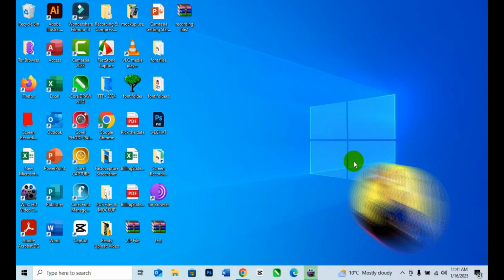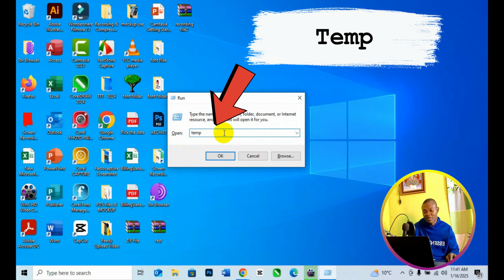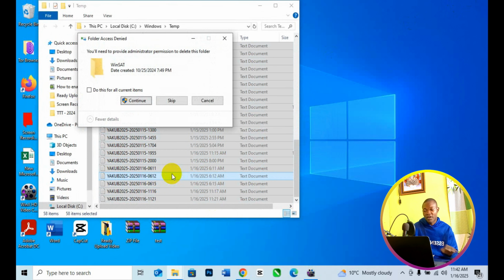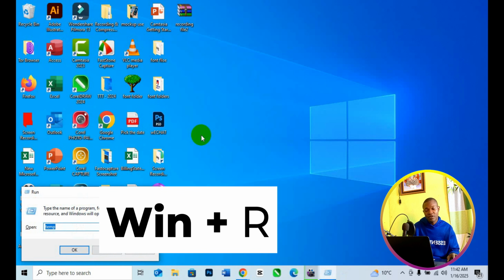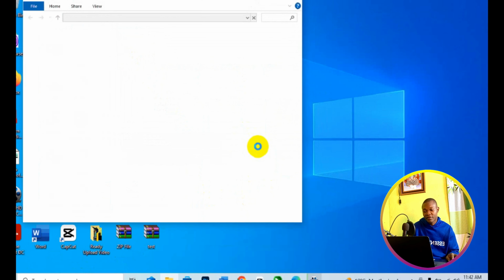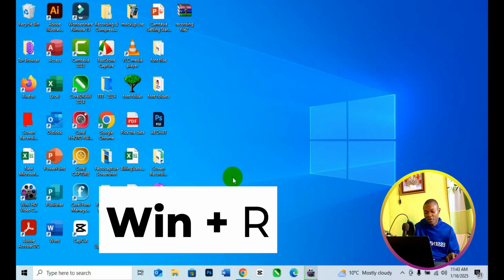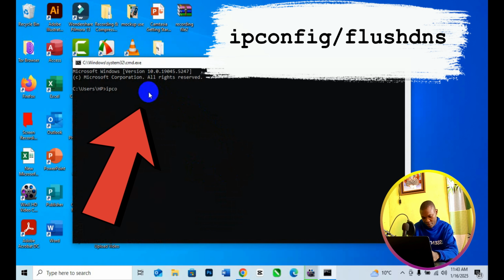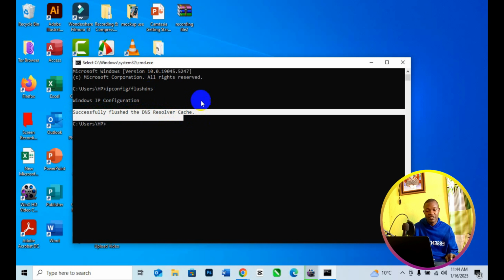PC Tips: How to Clear ALL CACHE & JUNK From windows PC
In this video, we'll show you step-by-step how to clear all cache and junk files from your Windows PC to boost its performance and free up valuable storage space. Whether you're a tech novice or a seasoned pro, these tips will help you keep your computer running smoothly.

In this video, you'll learn:
1. What are cache and junk files? - Understand the types of files that clutter your PC and why it's important to remove them.
2. How to clear browser cache - Learn how to clear cache from popular browsers like Chrome, Firefox, and Edge.
3. Using built-in Windows tools - Discover how to use Disk Cleanup and Storage Sense to remove unnecessary files.
4. Third-party software recommendations - Get insights into reliable third-party tools that can help you clean your PC.
5. Manual cleanup tip - Learn how to manually delete temporary files, recycle bin contents, and other junk.

Why should you clear cache and junk files?
- Improve performance: Removing unnecessary files can speed up your PC and improve its overall performance.
- Free up storage space: Clear out clutter to make room for important files and applications.
- Enhance privacy: Deleting cache and junk files can help protect your privacy by removing traces of your online activities.